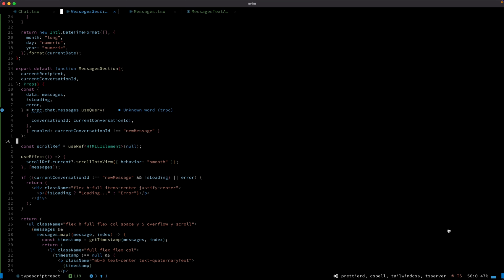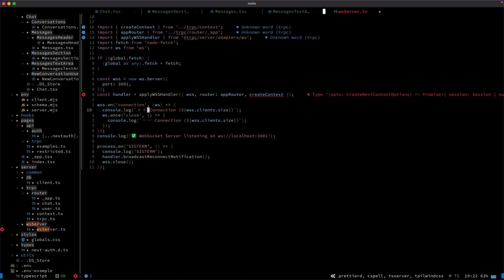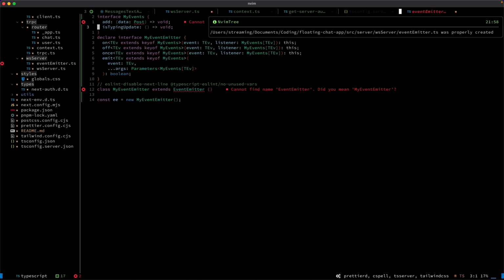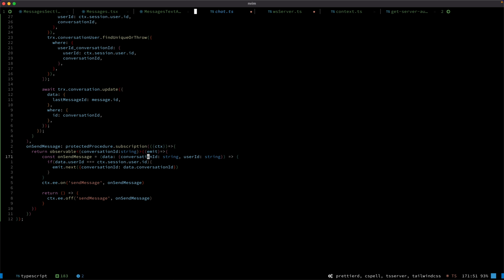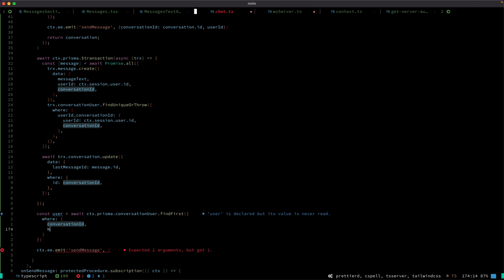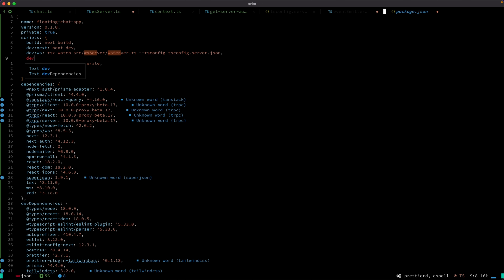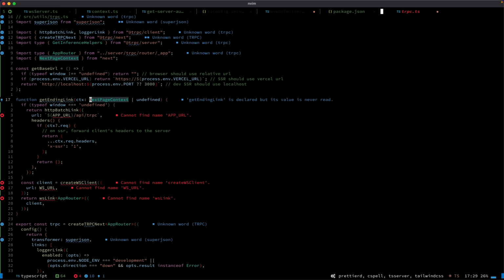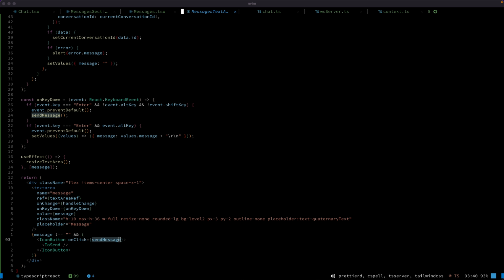Design And Build A Live Floating Chat App #8 - Create Websocket Server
0:00 Creating WebSocket Server
7:58 Creating onSendMessage Subscription
11:23 Adding Logic to Emit sendMessage Event
17:59 Connecting NextJs/tRPC to WebSocket Server
20:19 Subscribing to sendMessage event
22:17 Fixing getSession